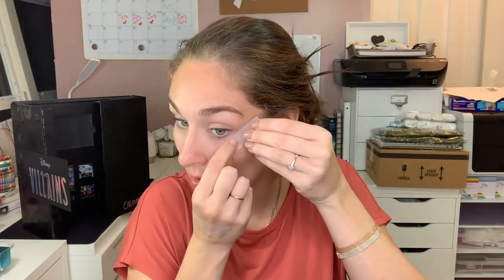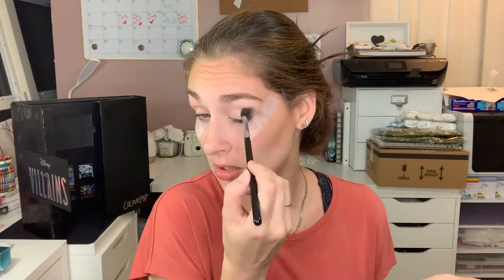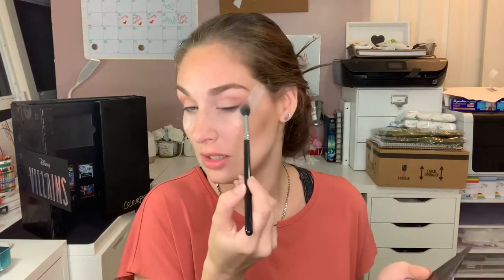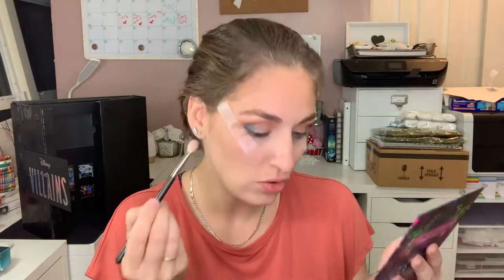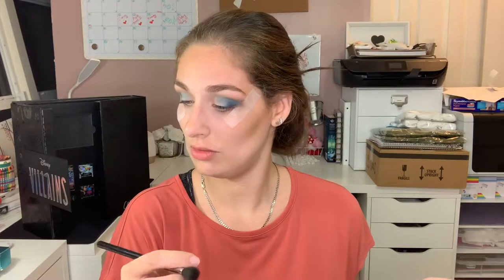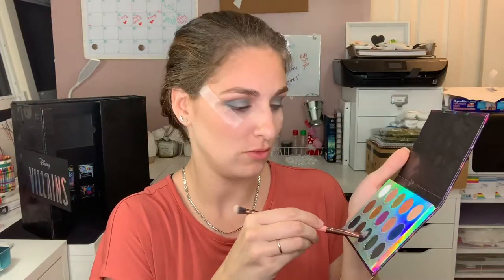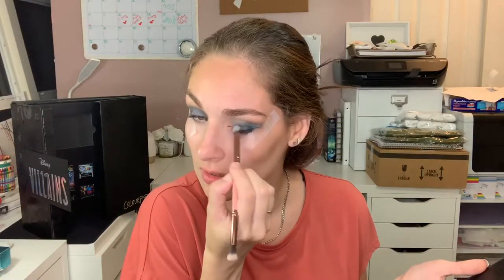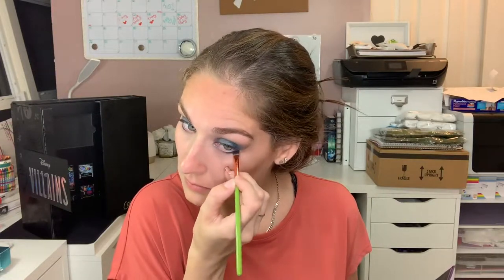COLOUR POP - VILAINS collection (URSULA)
Hiiii guys, back here with a collection series! Today’s makeup was brought to by the villain Ursula! I hope u guys enjoy!